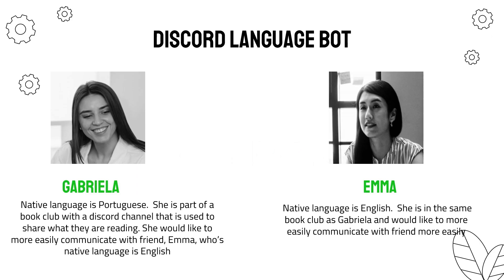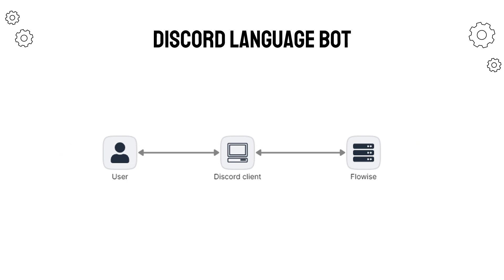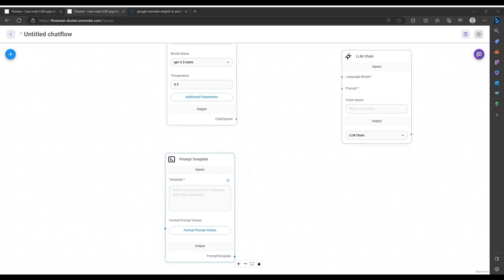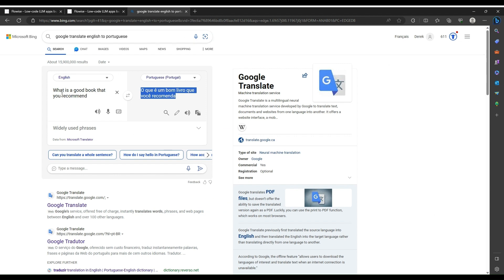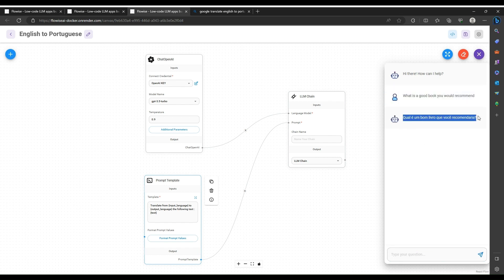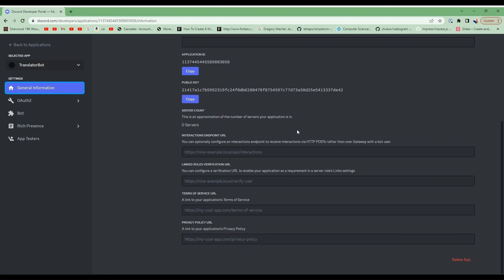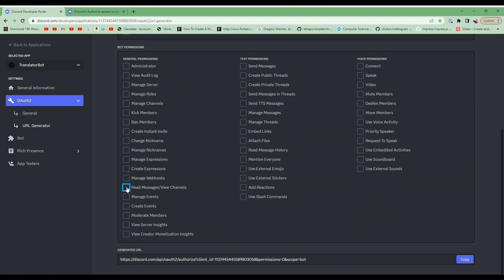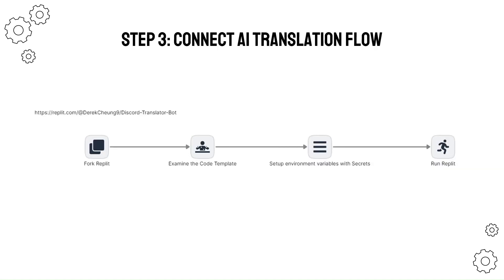Discord Translator Bot with Flowise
In this video, we walk through how to integrate an AI powered translation service into Discord.  This bot adds the ability to translate Portuguese to English and English to Portuguese using Flowise to create the AI translation service.